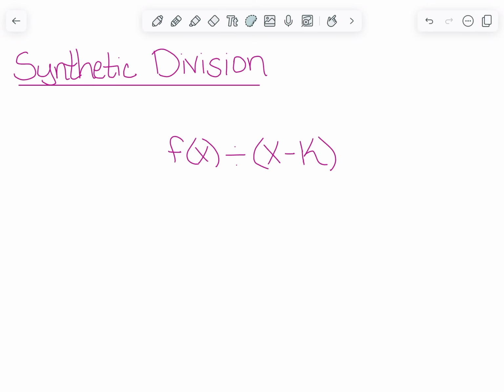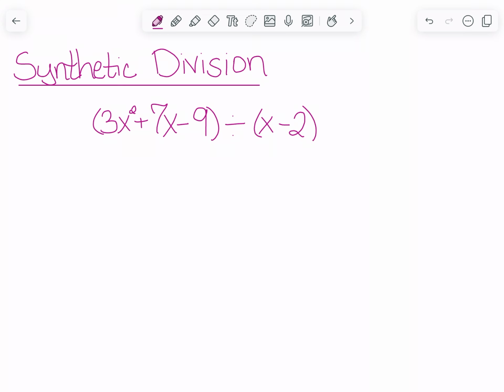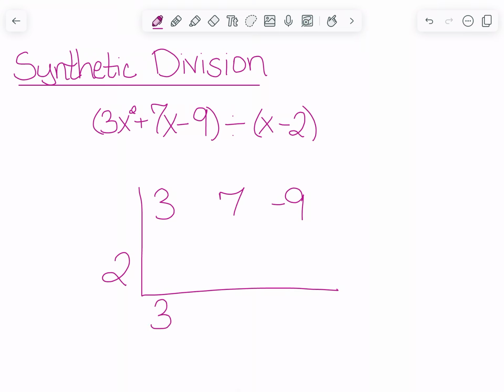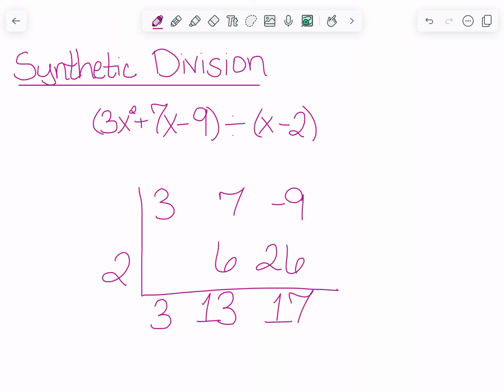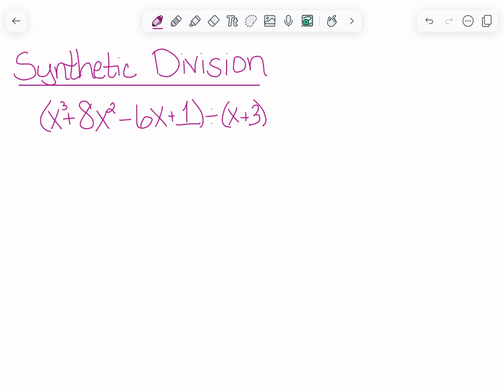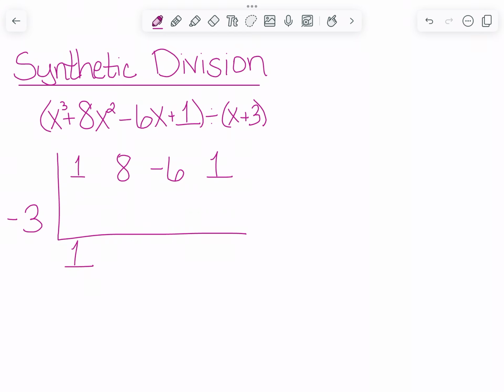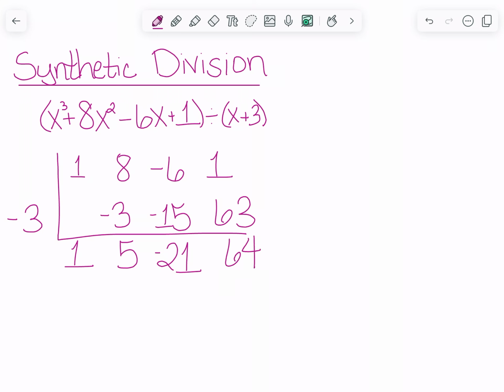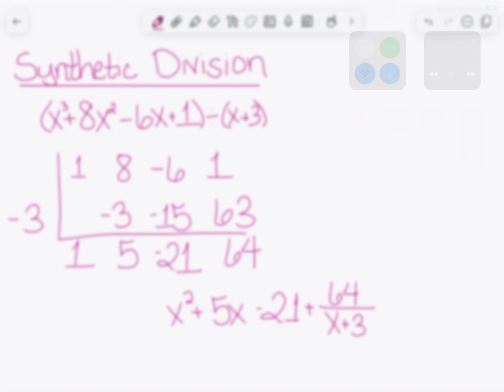Dividing Polynomials Using Synthetic Division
I show how to use synthetic division to divide polynomials.